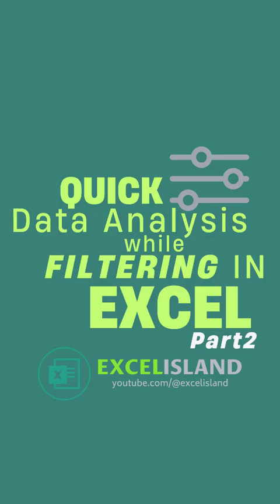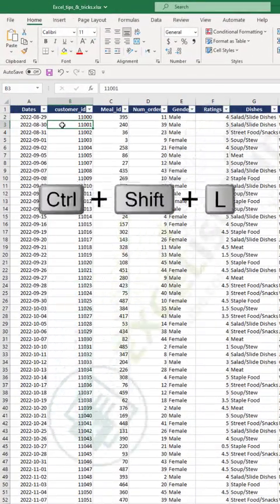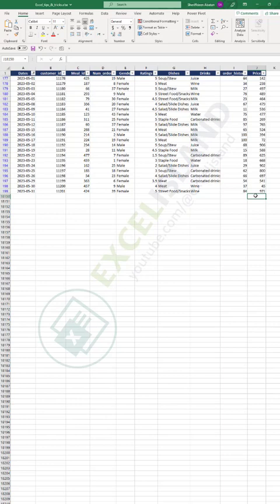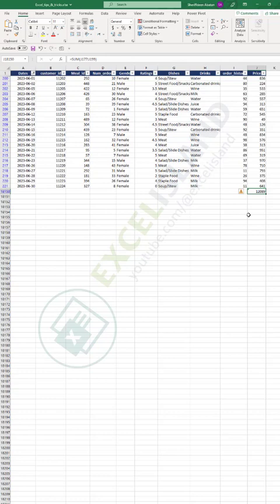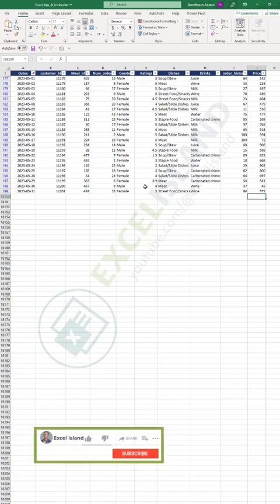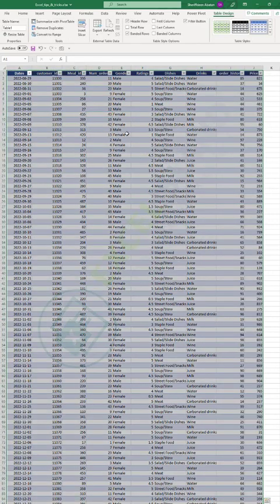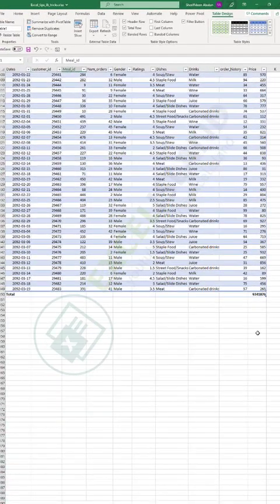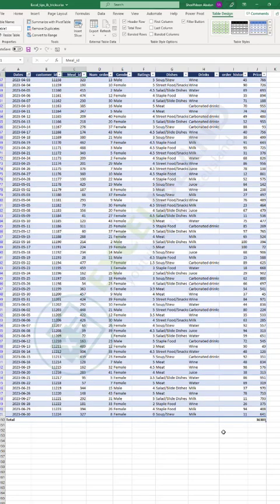Easy Quick Data Analysis while Filtering in Excel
🔗 FULL Videos: How to Filter Like a Pro in Excel: Mastering Basic to Advanced Filtering Options in Microsoft Excel

"Looking to streamline your data analysis process in Excel? Look no further! In this tutorial, we'll show you how to perform easy and quick data analysis while filtering in Excel. Learn how to efficiently filter your data and uncover valuable insights with just a few simple steps.

Discover techniques for sorting, grouping, and summarizing data to gain a better understanding of your information. Whether you're a student, professional, or data enthusiast, this tutorial will equip you with the necessary skills to analyze your data effectively and make informed decisions. Join us on this Excel journey and take your data analysis to the next level!"

If you're serious about building a successful freelancing career and landing high-paying clients, then the Freelance Client Magnet course is the perfect tool for you! This comprehensive course will teach you everything you need to know about freelancing, finding high-paying gigs, and attracting clients. Plus, with weekly Zoom support, you'll have all the help you need until you land your first gig. Don't wait; invest in your freelancing future today!

➡️ How to download and install office 365 for FREE, 2023 Part 1 | No cracking | Lifetime Access